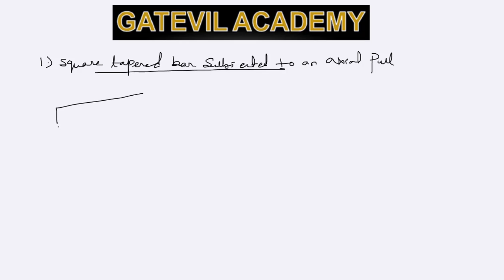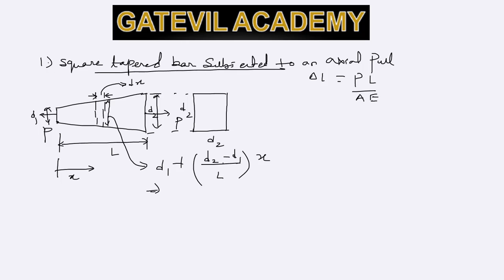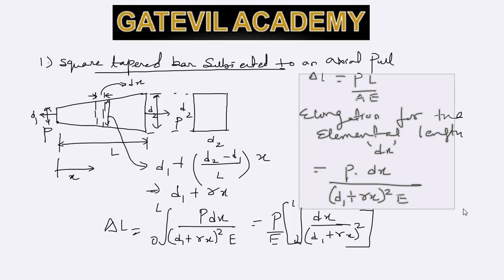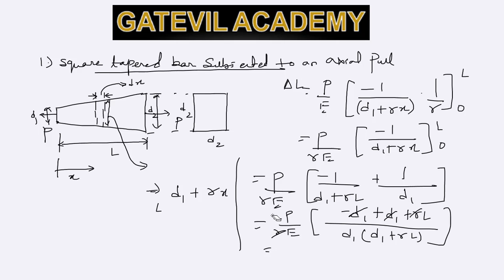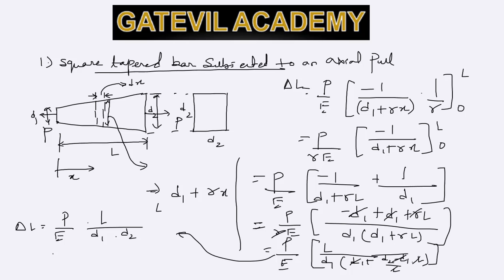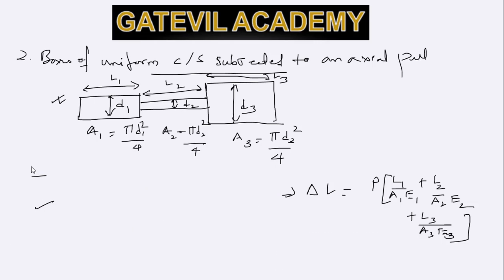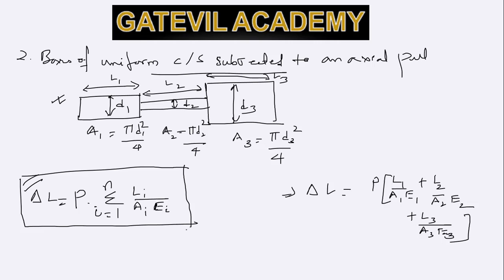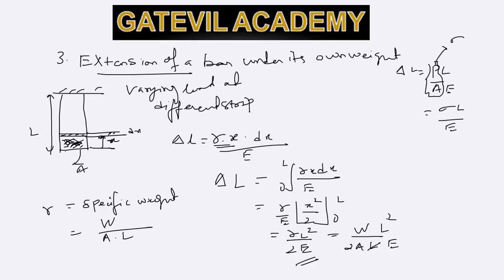Strength of materials: Axially loaded members part-2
Elongation in axially loaded members.